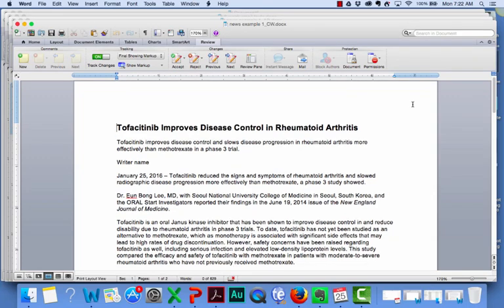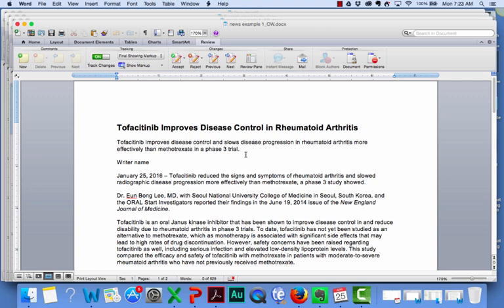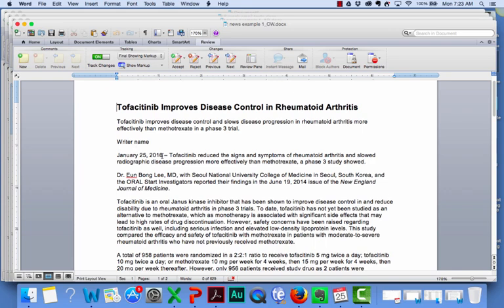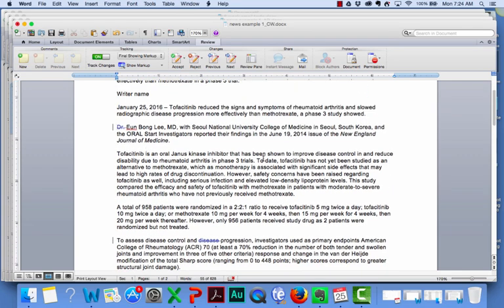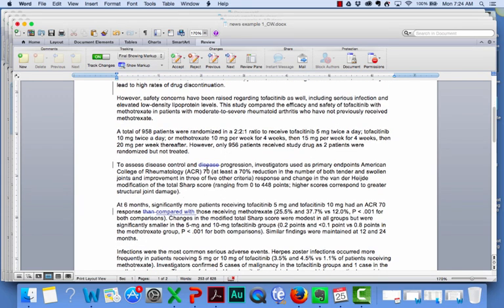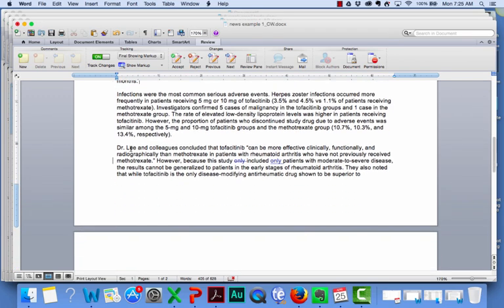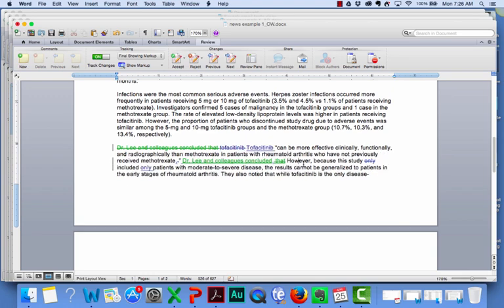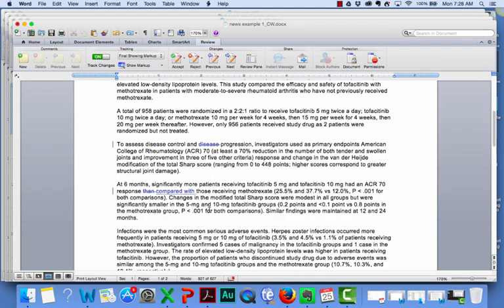Walk through a medical news piece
Want to transition into freelance medical writing? This walkthrough shows you step-by-step how to structure a professional medical news piece for clients.
Timestamps:
00:00 – Introduction
00:20 – Crafting an effective headline
01:05 – Writing a compelling tagline
01:40 – Structuring the lead and attribution
02:15 – Adding background and study design details
03:00 – Presenting results and quotes
03:20 – Final touches for clarity and readability
This video is part of Dr. Emma Hitt Nichols’ course designed to help MDs and PhDs start a successful freelance medical writing career. Learn how to write clear, concise, and client-ready news pieces.